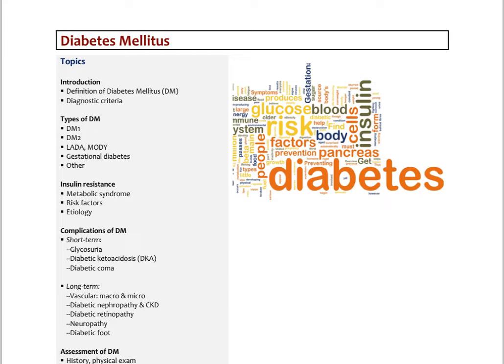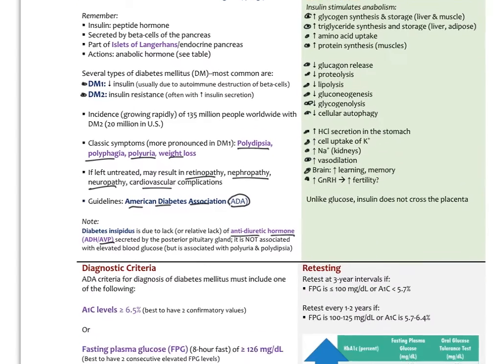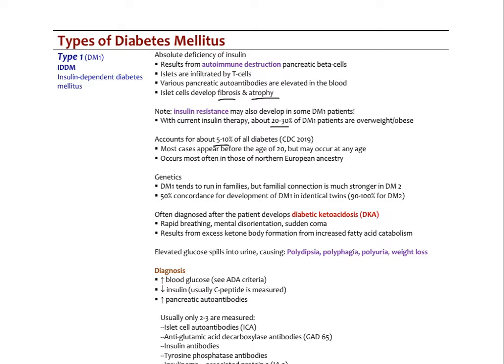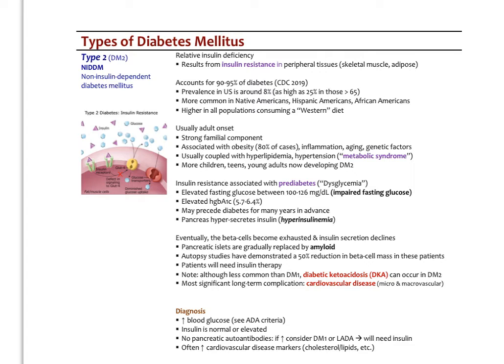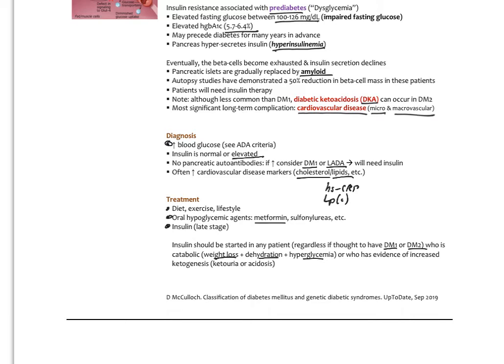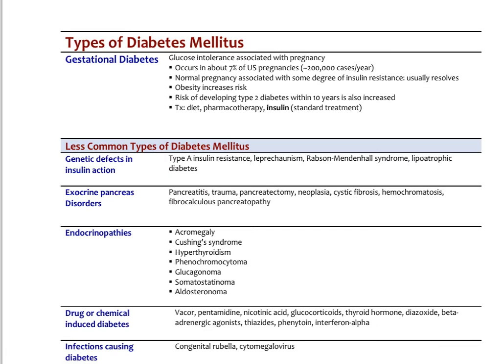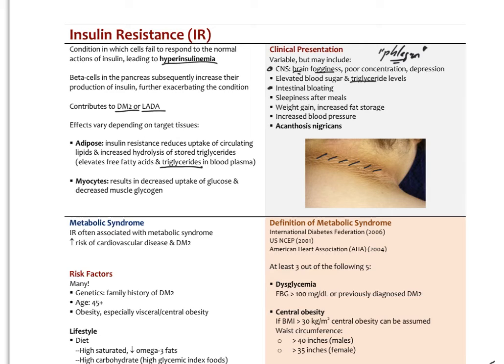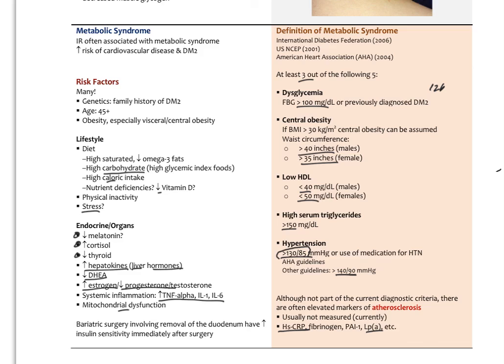Diabetes1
Review of diabetes mellitus (Part 1)